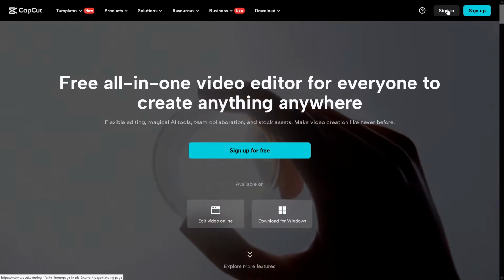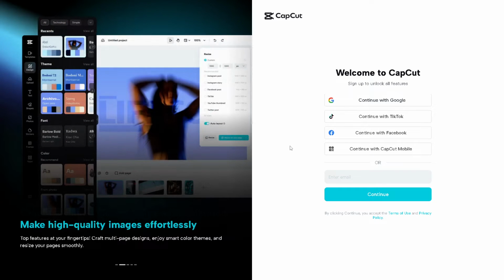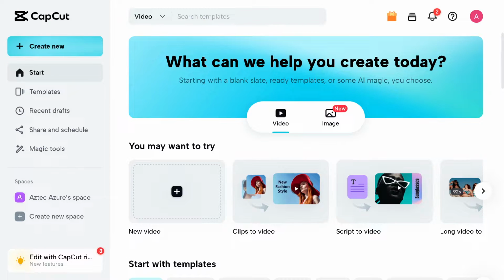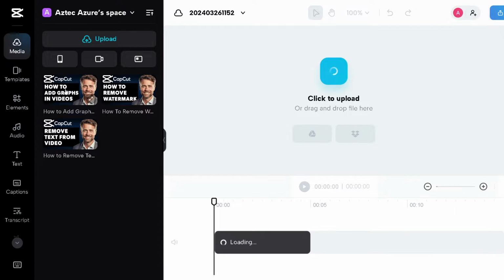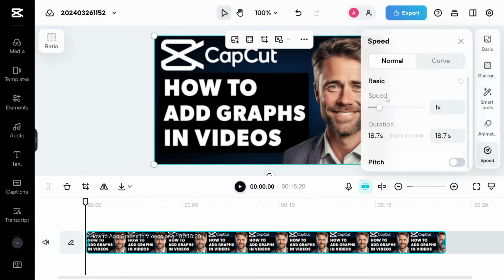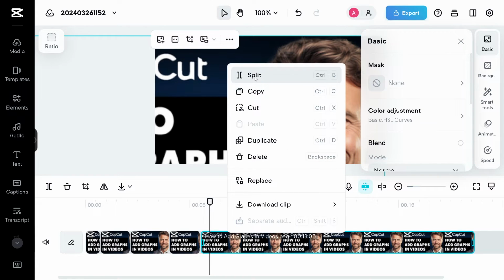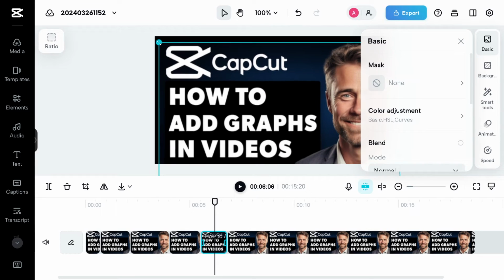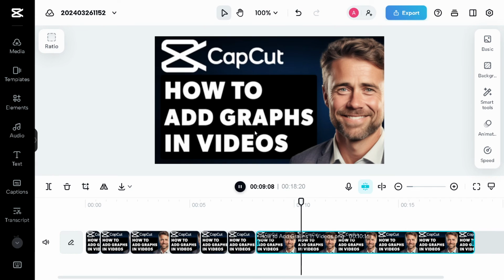How to Add Graphs in Videos in Capcut (2024 Full Guide)